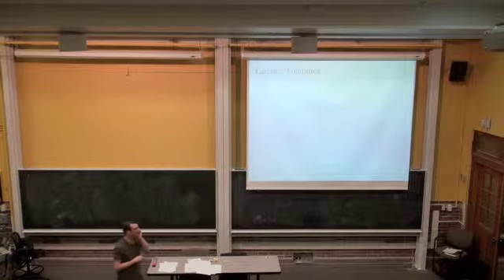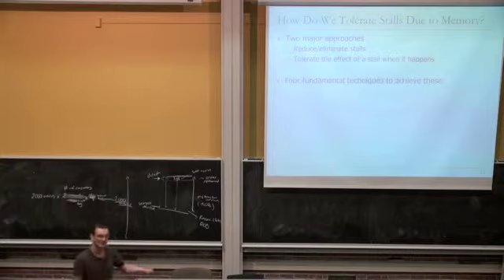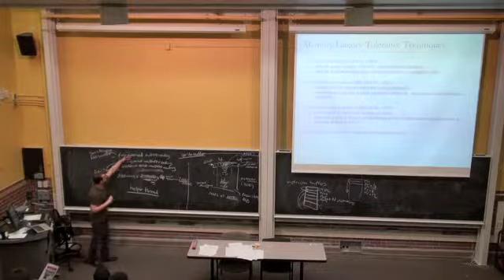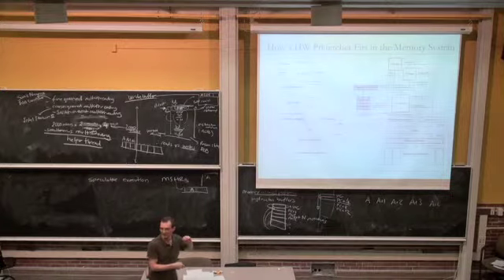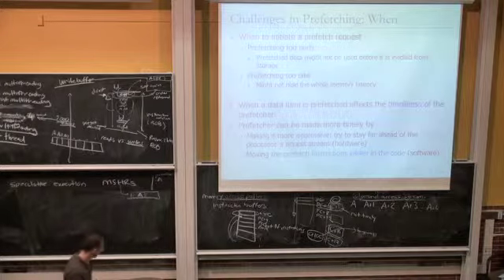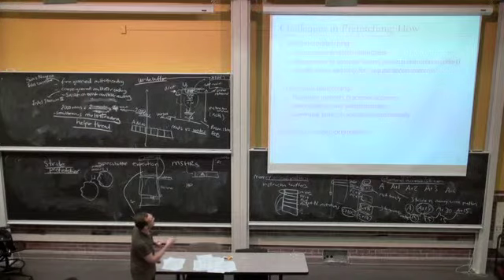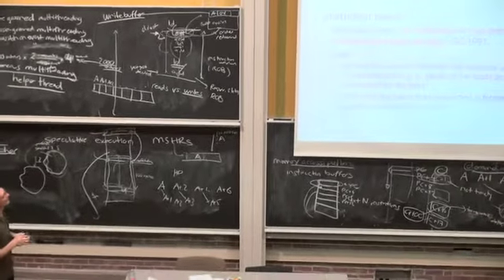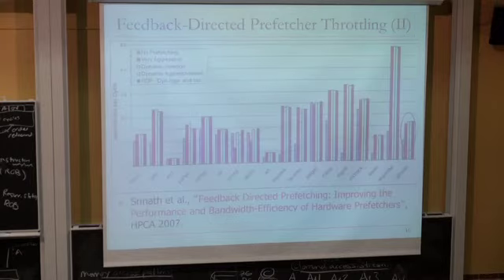CMU 18-447, Computer Architecture, Onur Mutlu, Spring 2012: Lecture 22 (HQ)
Computer Architecture (18-447) Lecture 22: Tolerating Memory Latency